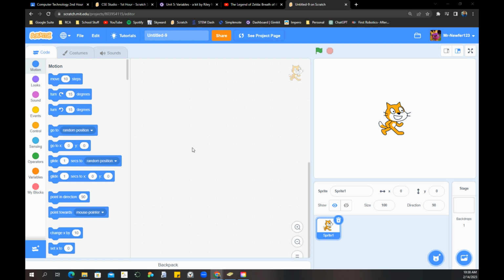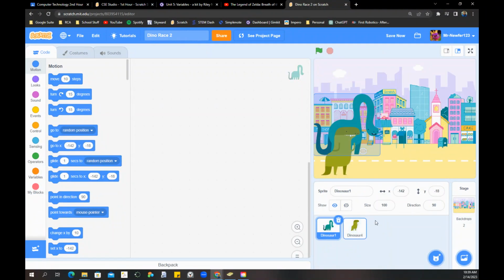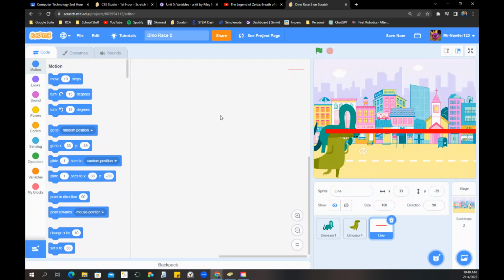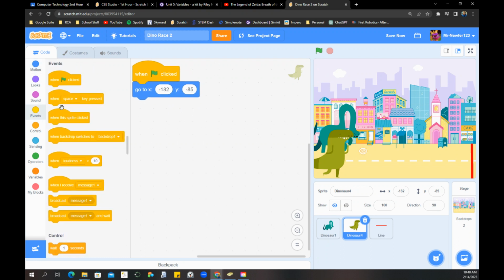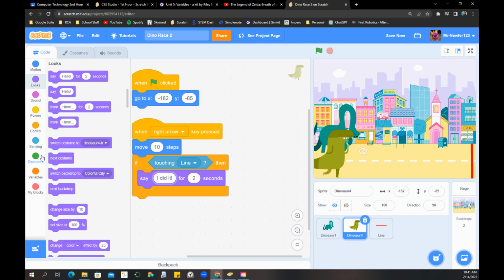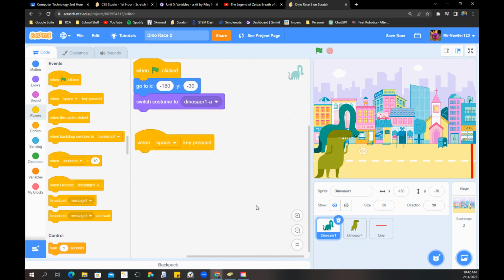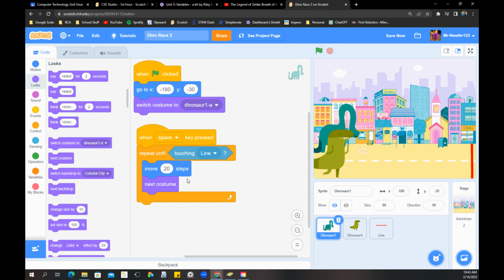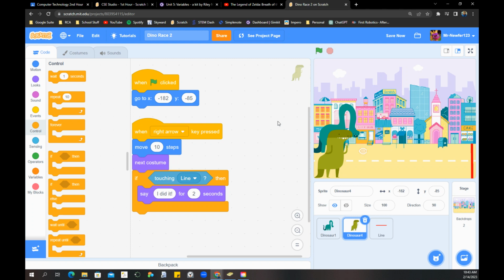DinoRace in Scratch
If you missed the day that we we worked on the Dino Race in Scratch, you can use this video to get caught back up.